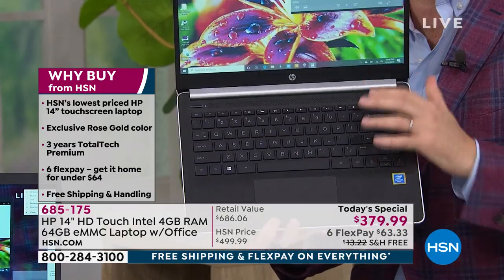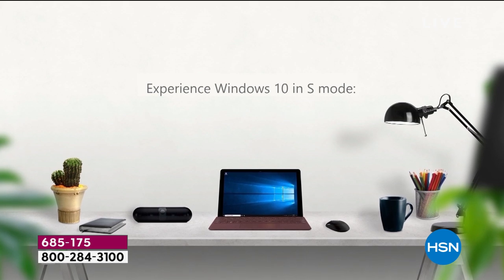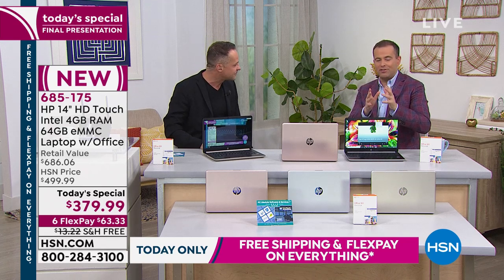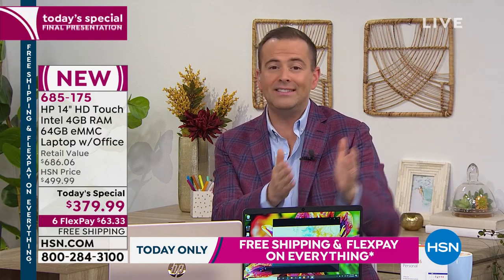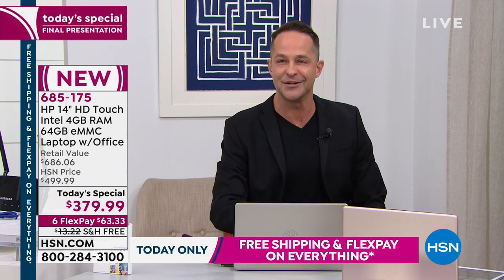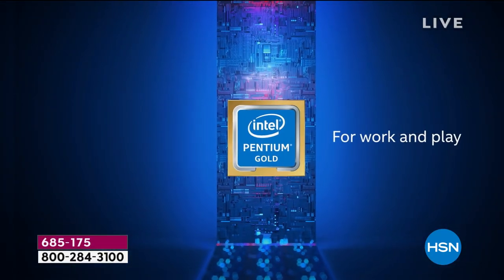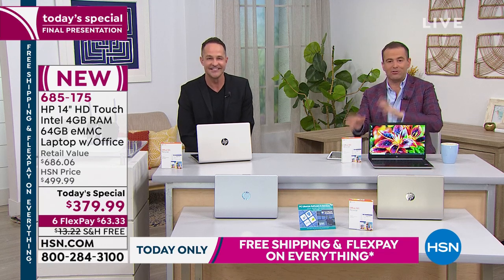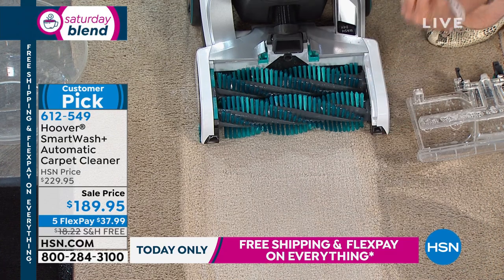HSN | Saturday Blend Evening Edition 09.14.2019 - 10 PM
Discover an exclusive mix of new favorites and top finds in culinary, fashions, beauty and home.